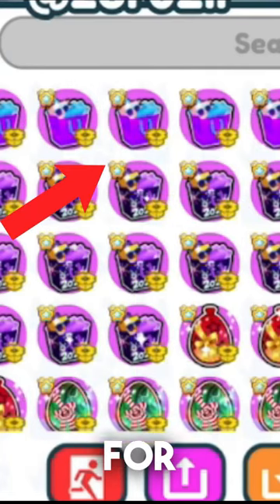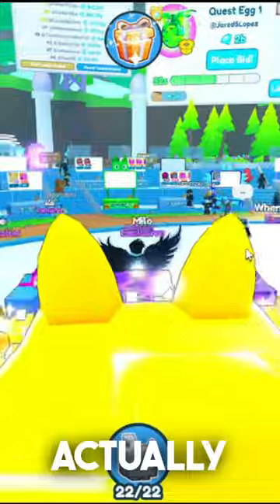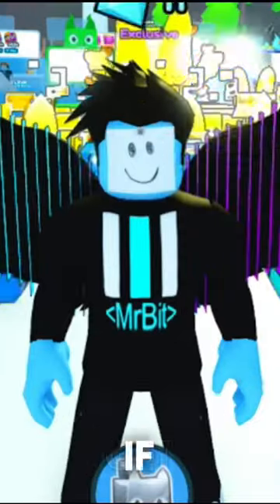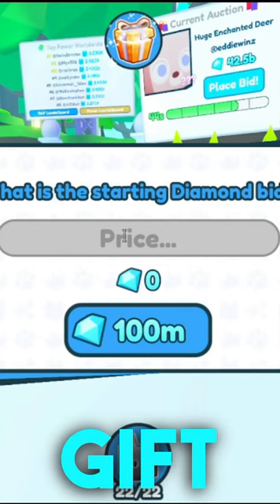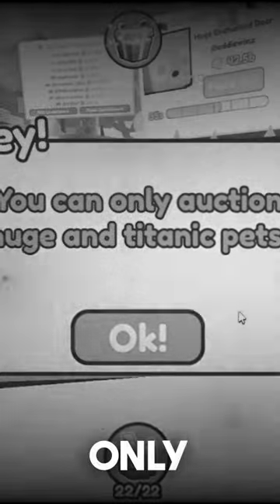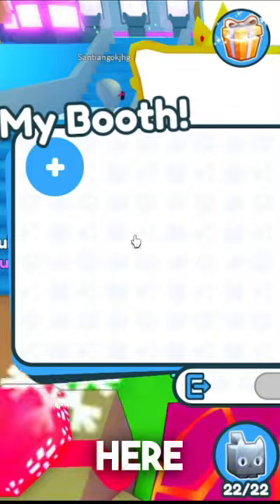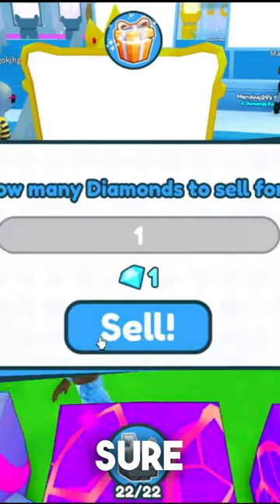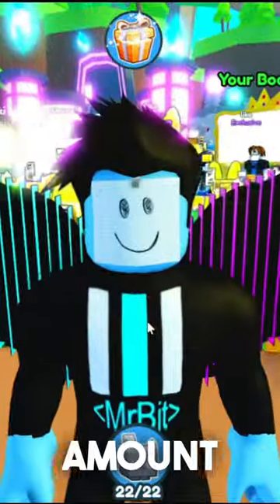im Auctioning Hype Gifts for 1 💎 in Pet Simulator X!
i Have to Accept for my Sombrero Chihuahua in Pet Simulator X!
Uhhh Are These TITANIC Pets in Pet Simulator X!
Pinata EVENT in Pet Simulator X!
How to Get Billion of Diamonds in Pet Simulator X! F2P (FREE TO PLAY)  Still Working!
Best GLITCHES in Pet Simulator X! NOT PATCHED
i GOT SCAMMED in Pet Simulator X with the Diamond Mine Update!
i BROKE the Pet Simulator X Daycare Update with 25 Accounts!

Today I am playing the Pet Simulator X Quest Update!

MrBitcoin Roblox

Sorta... I won't be livestreaming until this weekend - but these giveaways are live (information in video how you can win Right now - Previously POSTED Video - Go watch after this one) I will be giving away exclusive pets in Pet Simulator X. Join me in this fun challenge for a chance to win rare and valuable pets that will enhance your gameplay experience.

mayrushart
8 pet hatch gamepass
tech hoverboard
huge floppa
huge Sleipnir
DARK MATTER
big maskot
duping
ancient island
robux exclusive pets
Enchantments
pet enchants
Enchanted forest
Fantasy World
Enchanted pets